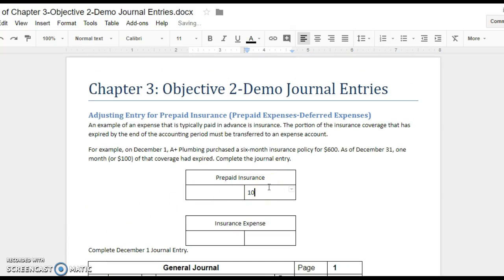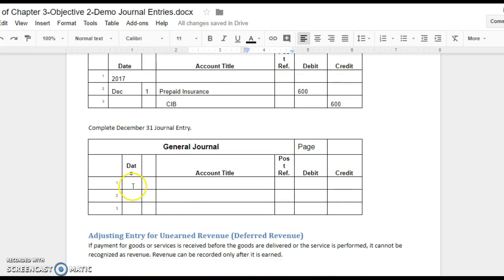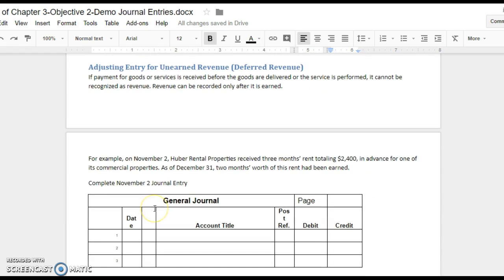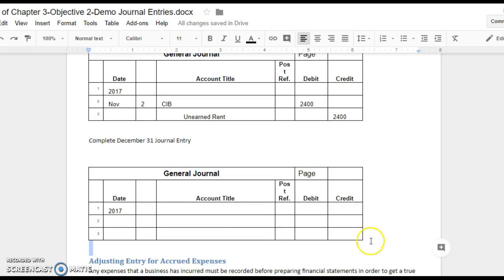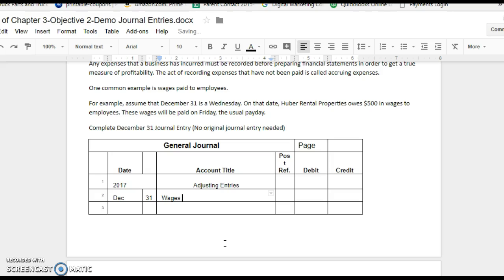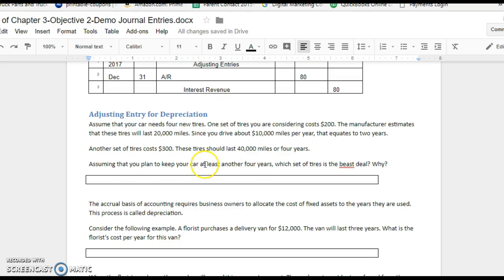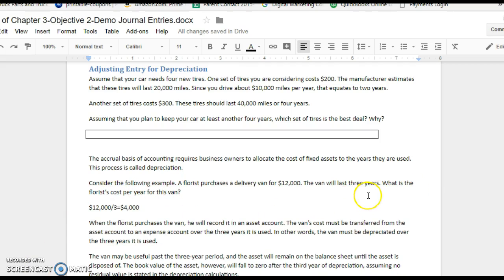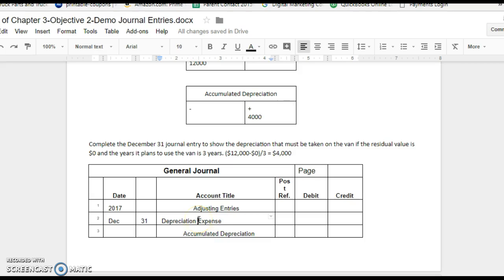Ch 3 Obj 2 - Demo Journal Entries